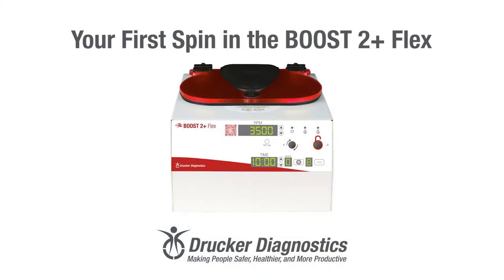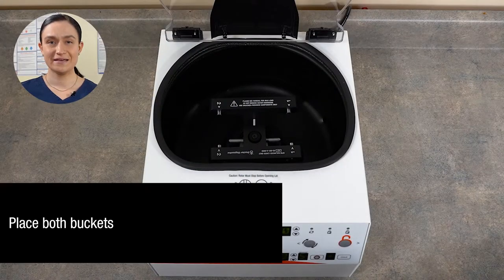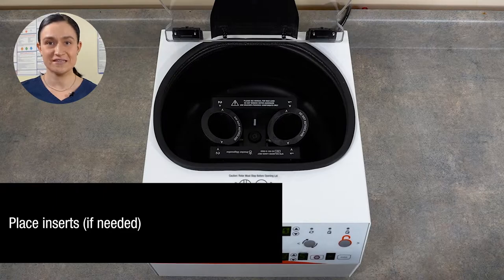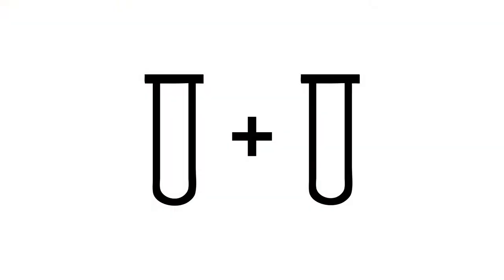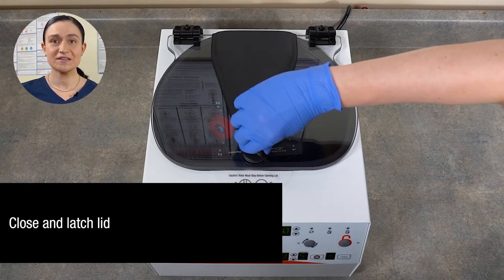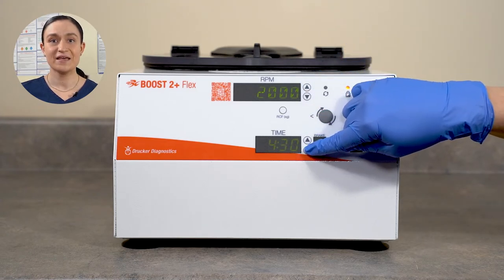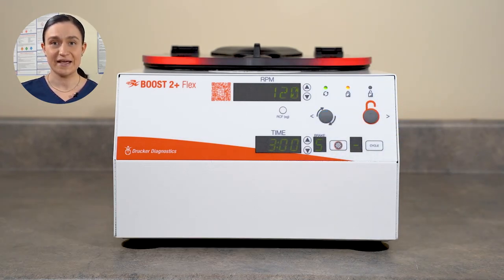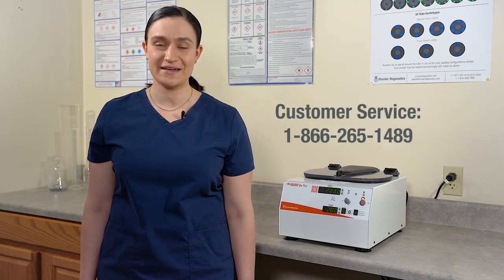Your First Spin in the BOOST 2+ Flex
Review how to spin tubes in the BOOST 2+ Flex centrifuge.